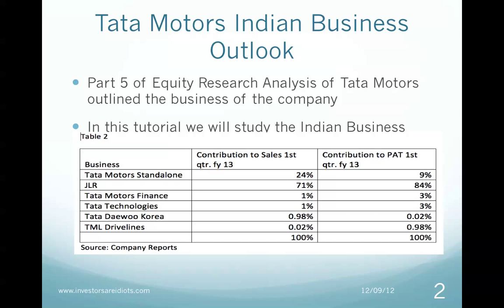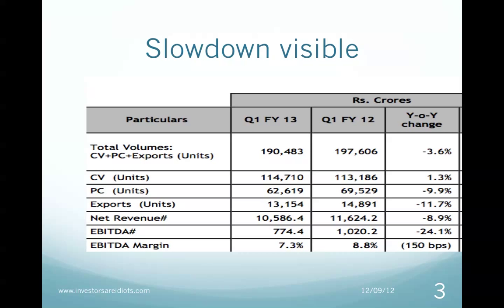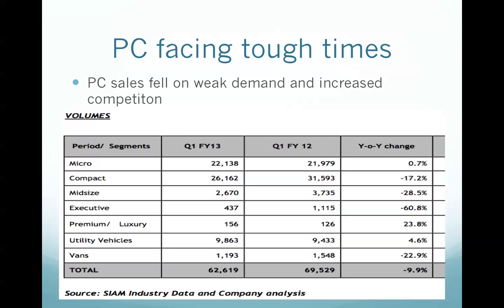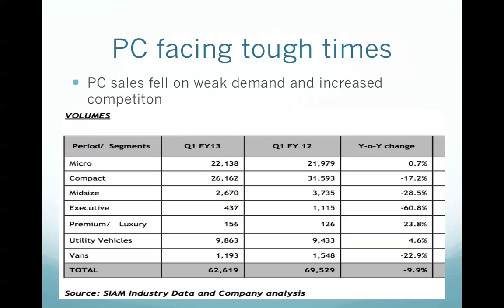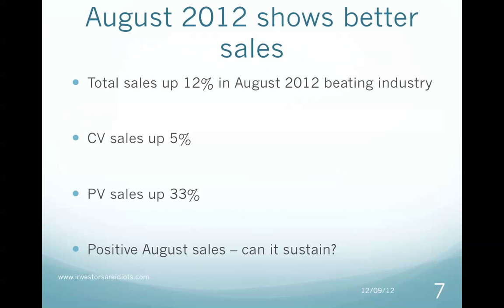Equity Research Analysis Part 6 Tata Motors Indian Business Outlook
Investors are Idiots.com presents part 6 of tutorial on equity research analysis. This is the 29th part of the series on tutorial on equity investments.